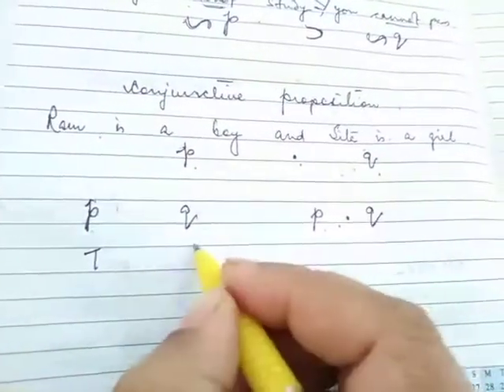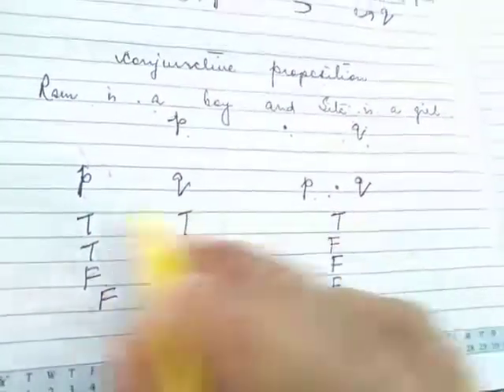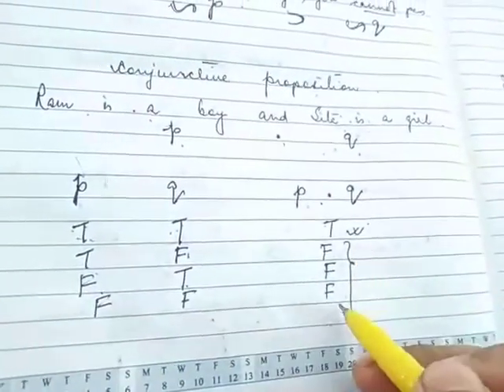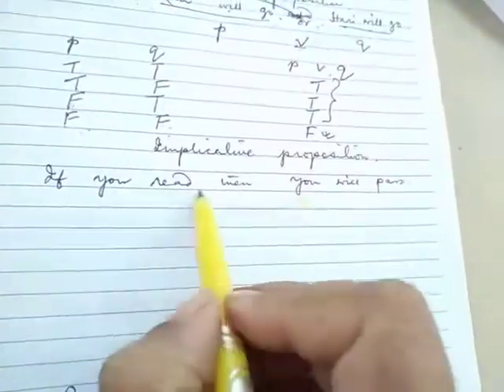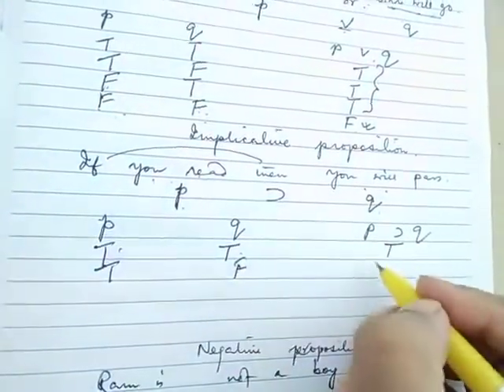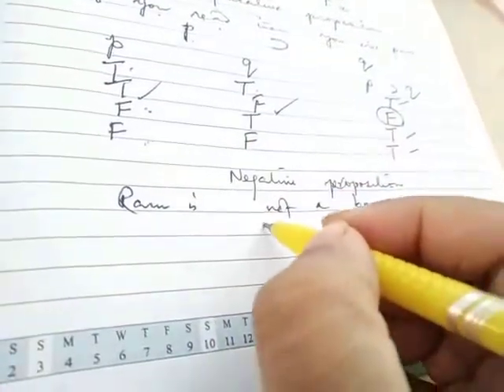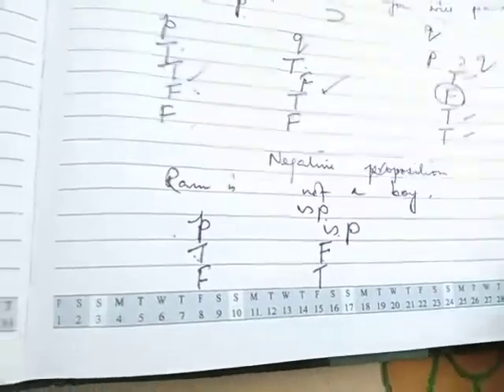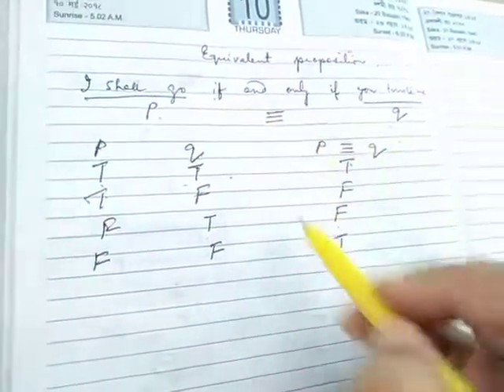Truth functions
Truth functions with truth tables